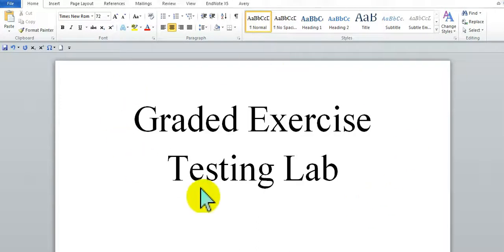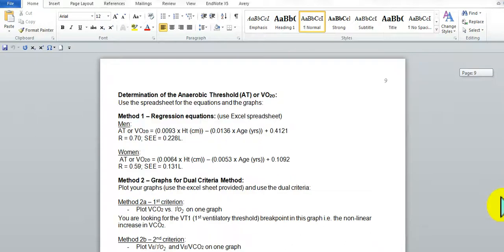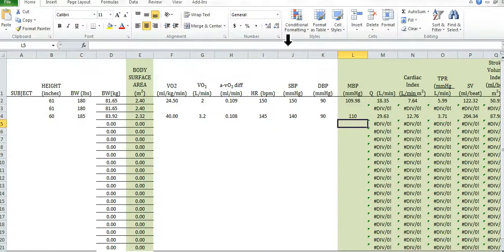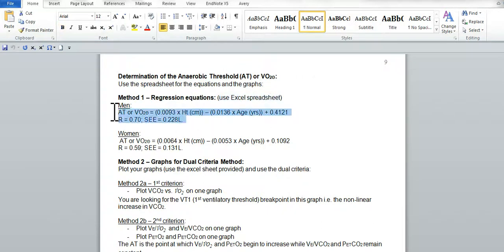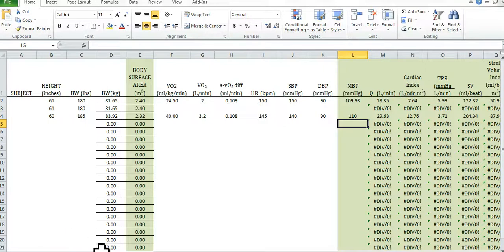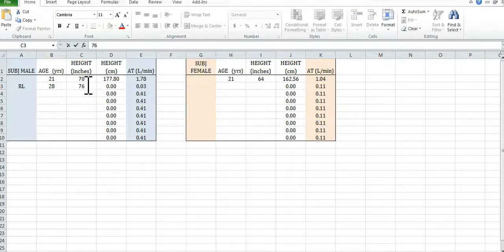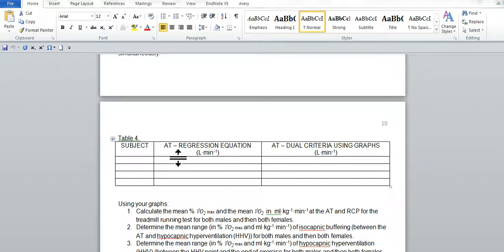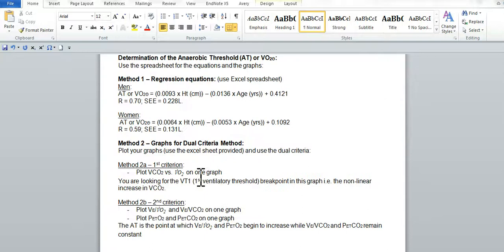Anaerobic Threshold using Regression